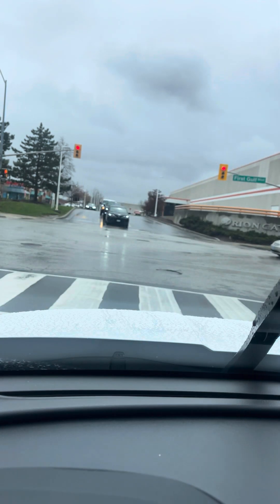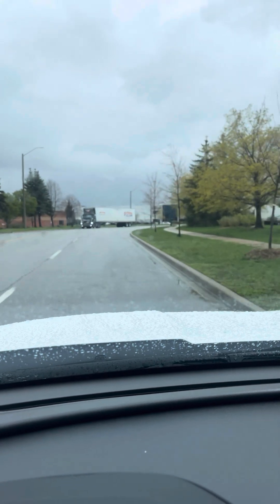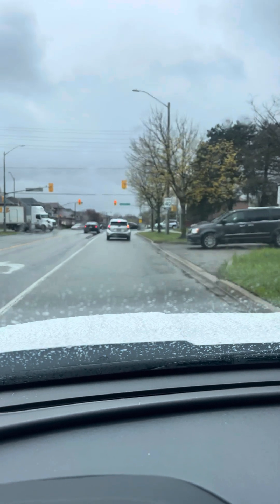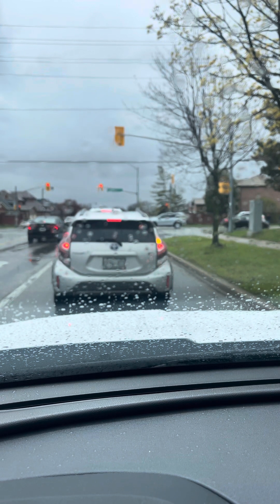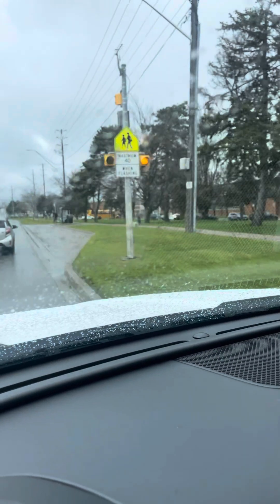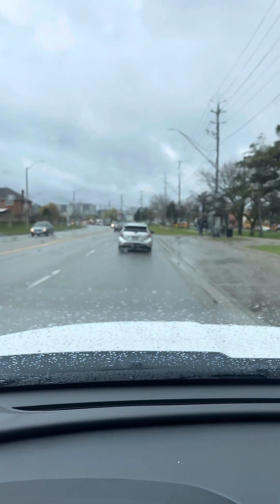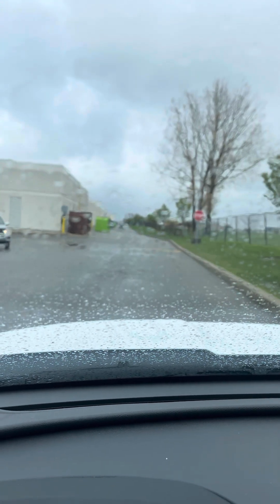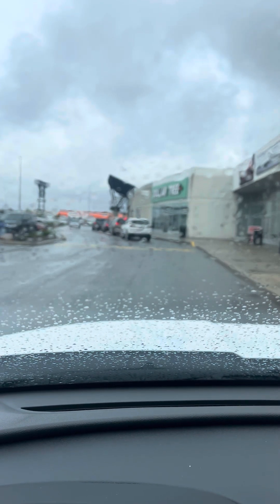BRAMPTON G2 DRIVE TEST ROUTE (B)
Tips for passing your G2 test at Toronto Brampton drive test.